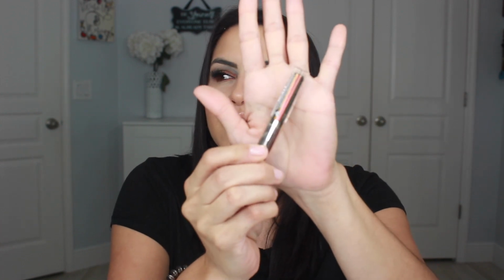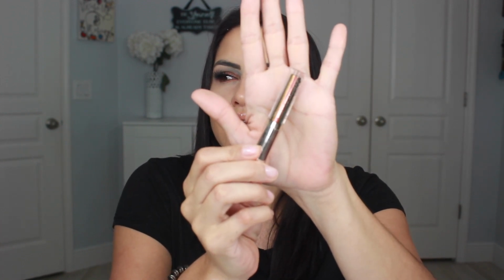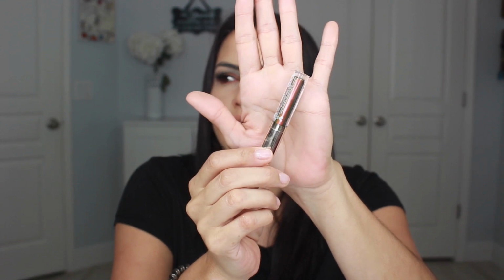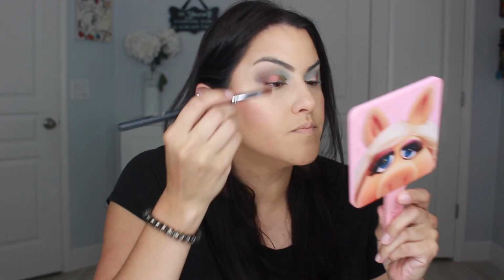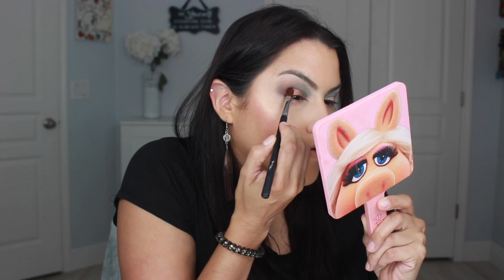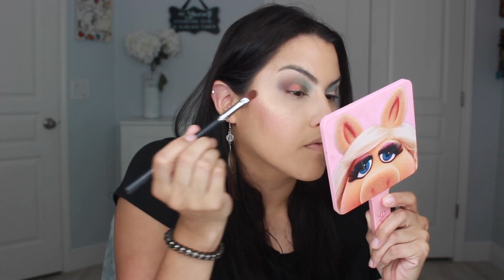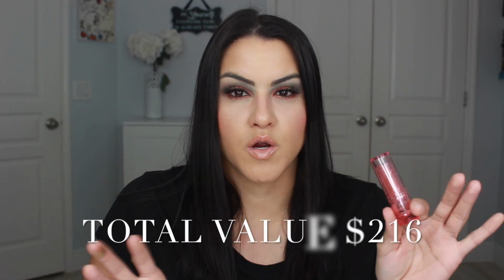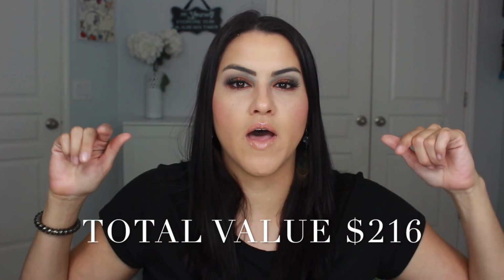MAY 2021 BOXYCHARM BASE UNBOXING TRY ON AND GIVEAWAY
Hey babes, today is a quick unboxing and try on of May's boxycharm base box. I got two of them so wanted to go ahead and give one away.

2 Answer the question I asked in the video
3 For extra entry leave me your Instagram handle if you follow on there
*Must be 18 and over or have parents permission
*US and PR only